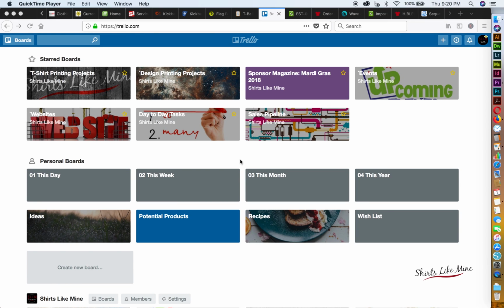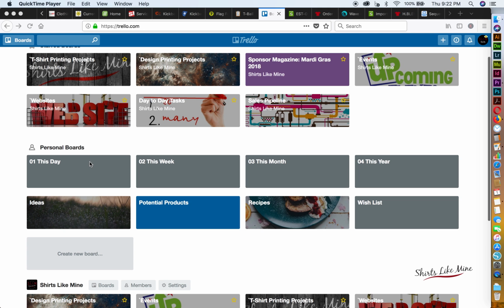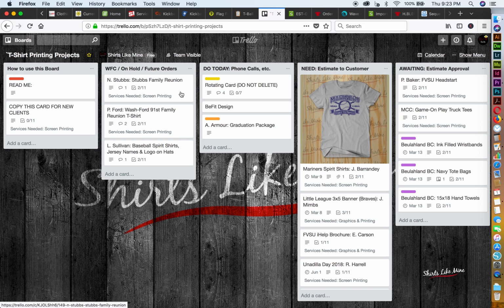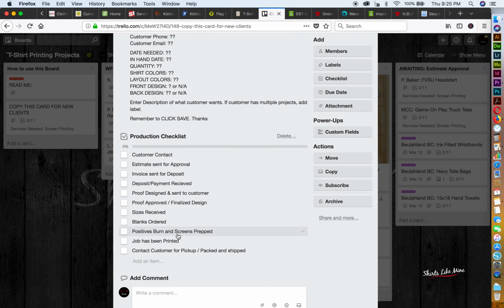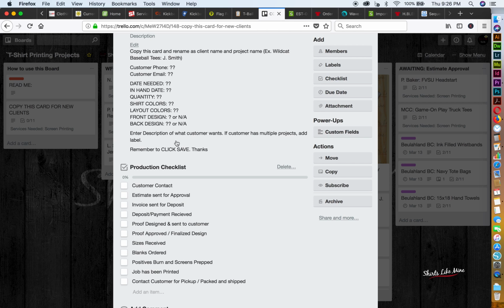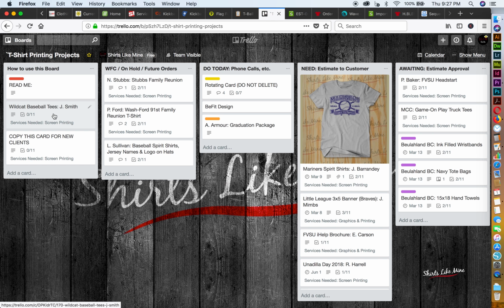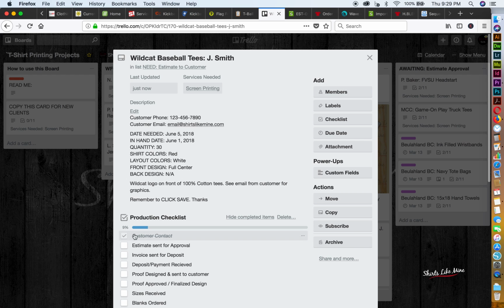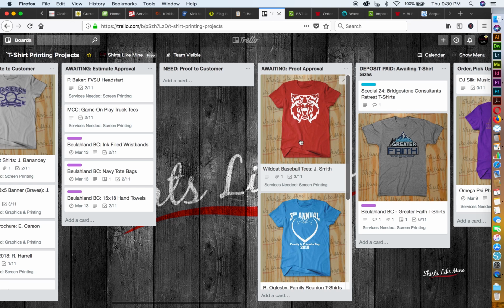Screen Printing | How Trello can help with t-shirt shop production management, Part 1 of 2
In this video I show how we use Trello within our job production flow from concept to completion. This is part one of two videos. For part two of this video duo go

I really appreciate you watching. I will, “LORD Willing” keep uploading and sharing the knowledge with you all.

(To use within your own card, just copy & paste in the checklist section and click save.)
Project Checklist:
Customer Contact
Estimate sent for Approval
Invoice sent for Deposit
Deposit/Payment Received
Proof Designed & sent to customer
Proof Approval / Finalized Design
Sizes Received
Order Blanks
Positives Printed and Screens Prepped
Shirts Printed
Contact Customer for Pickup / Packed and shipped